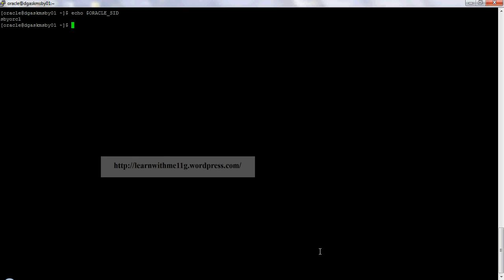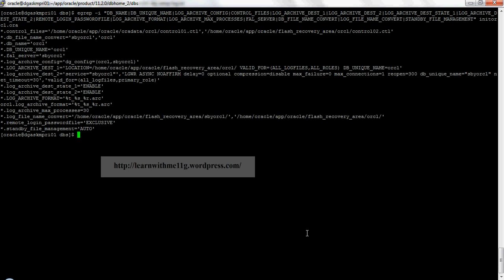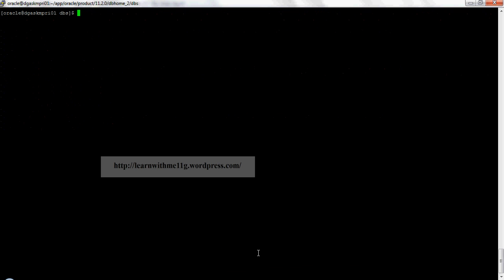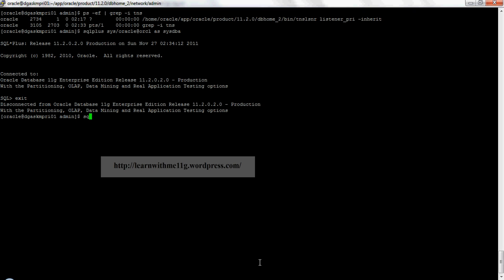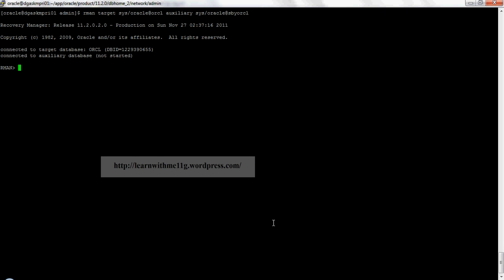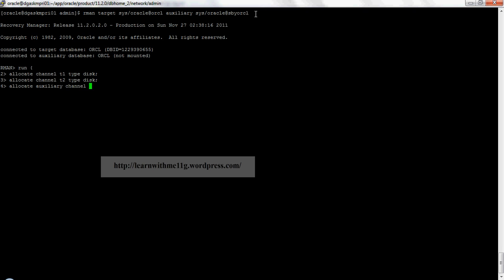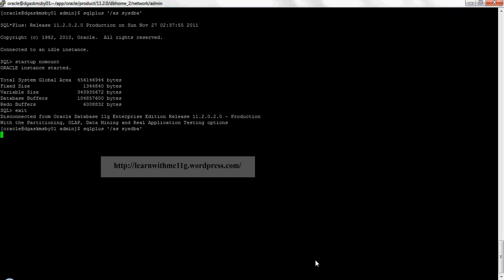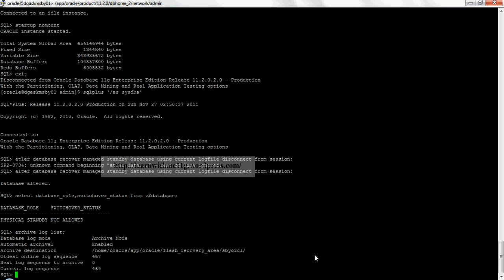Creating Physical Standby Database With RMAN Duplicate From Active Database.avi